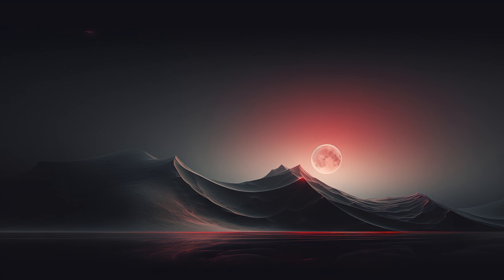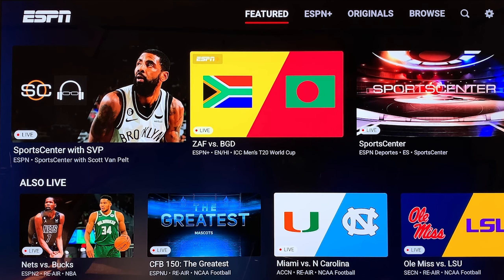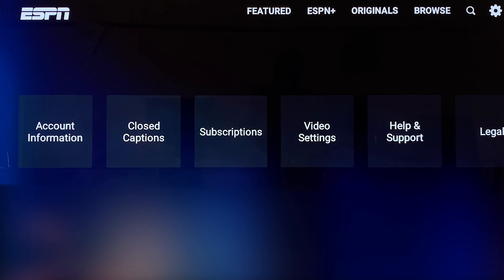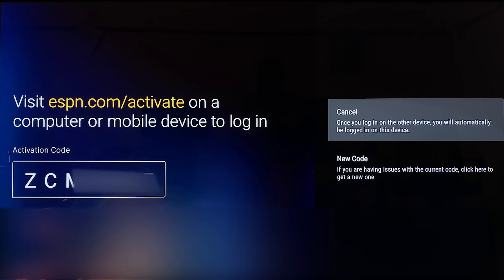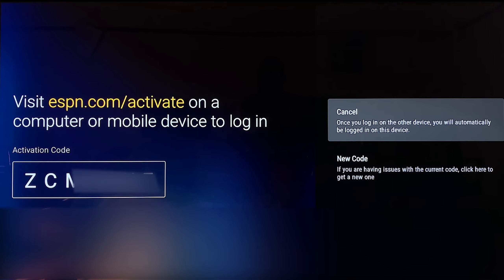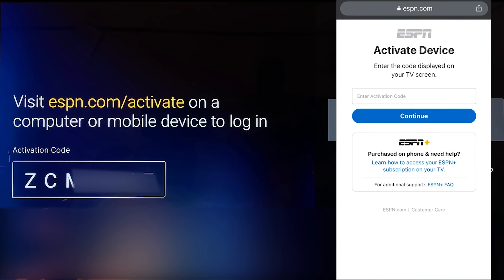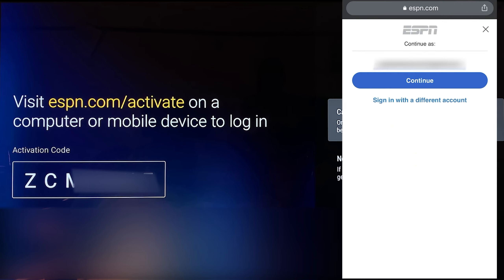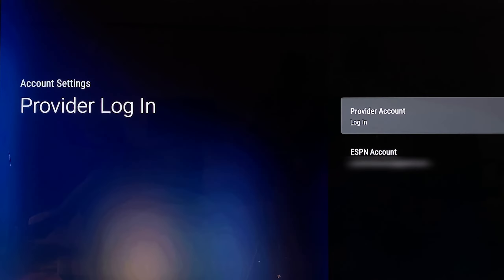How To Login And Stream ESPN Plus On Smart TV (2025) Easy Tutorial